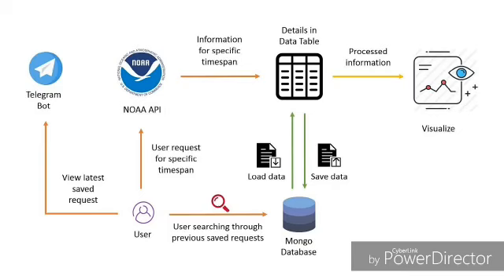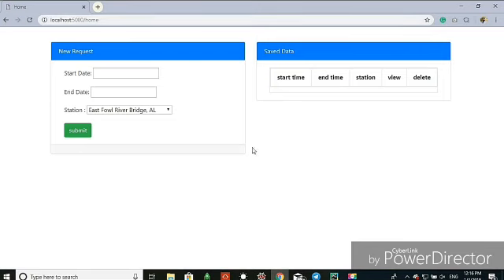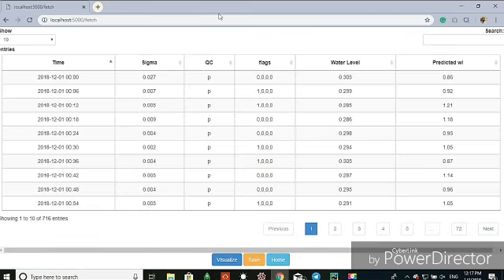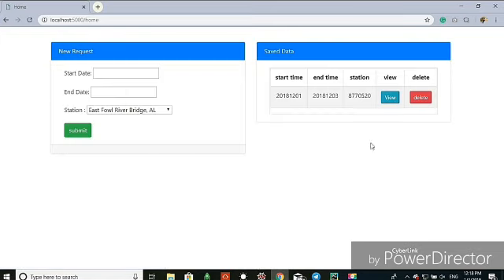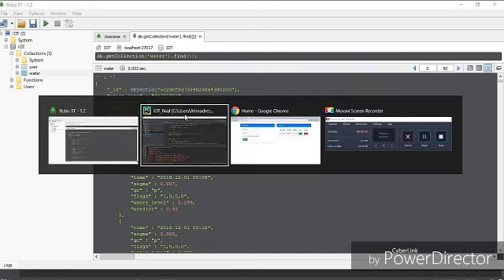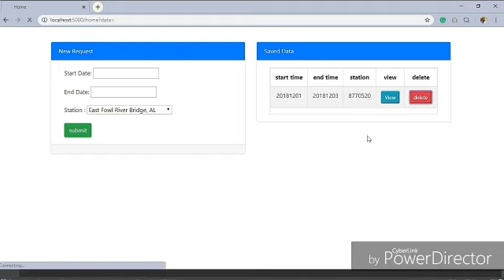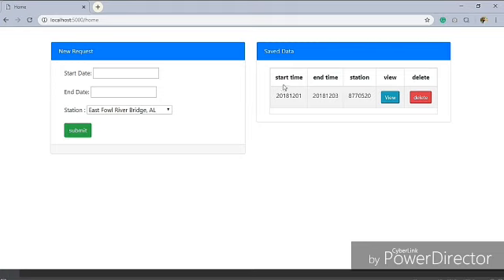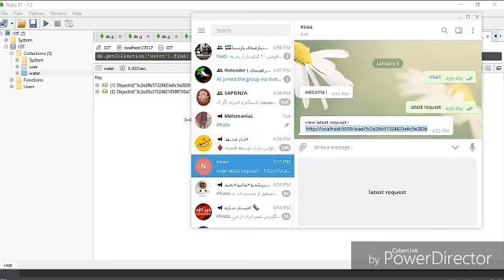IOT Based Water Level Monitoring System